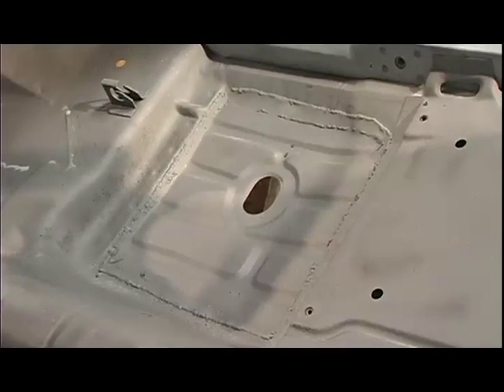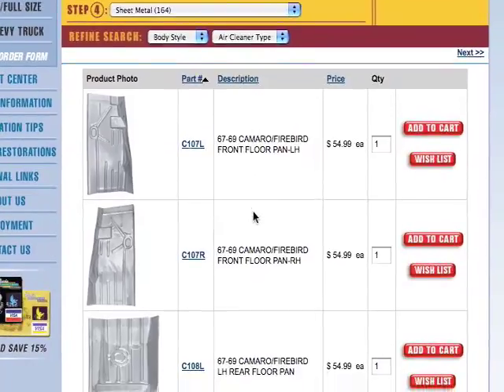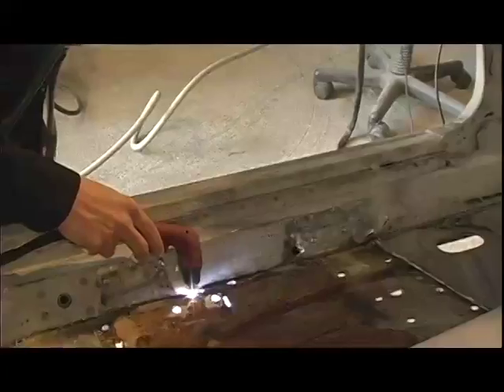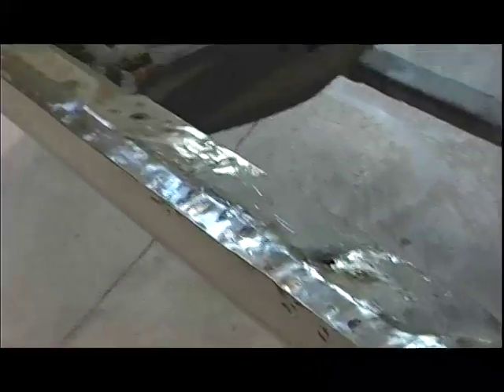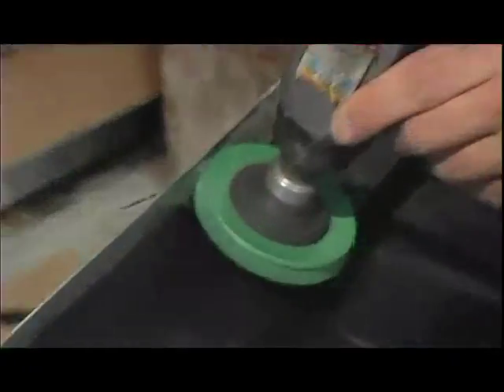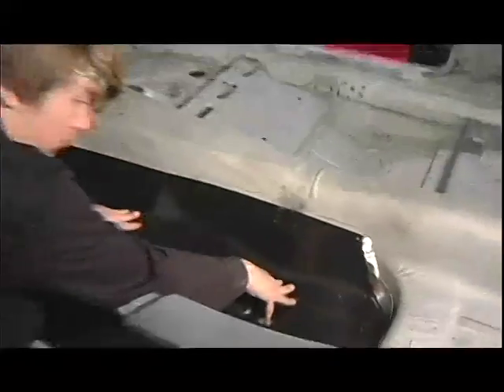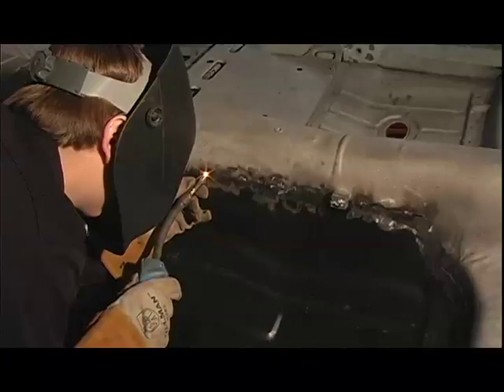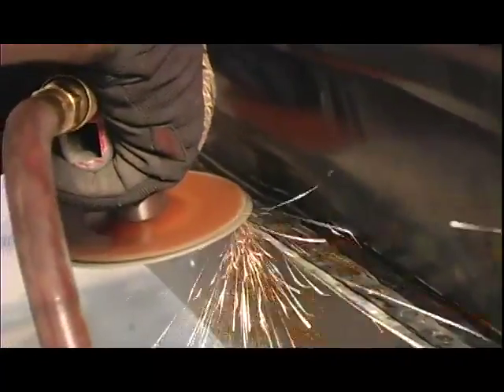1969 Pontiac Firebird "Routy" Floor Replacement - V8TV-Video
- Our 1969 Pontiac Firebird project "Routy" was a pretty clean car to start with, but we wanted to improve upon some previous repairs in the floor and trunk floor area.    In this installment, we replace the driver's side floor pan with a 1-piece replacement from Classic Industries.    There are tips in this video that apply to any musclecar restoration.